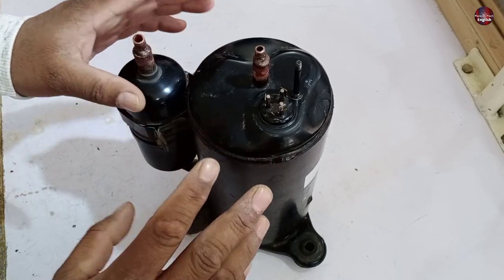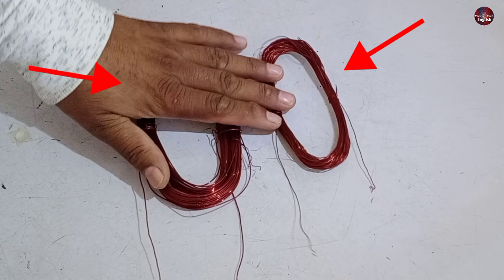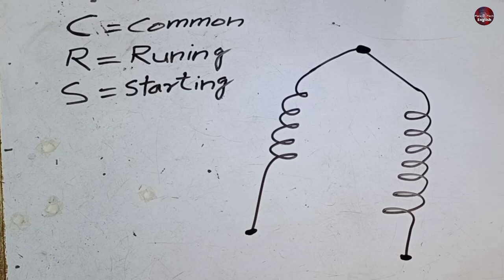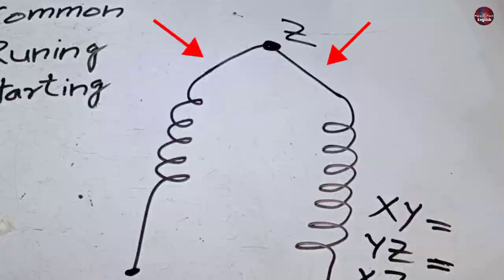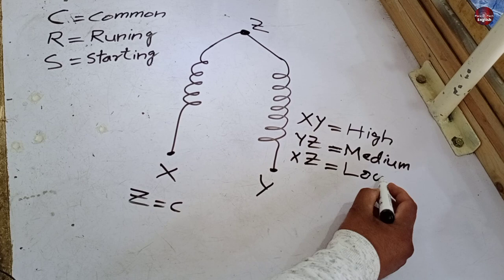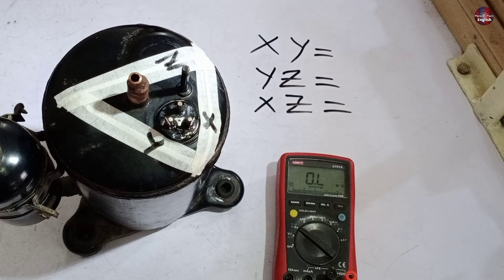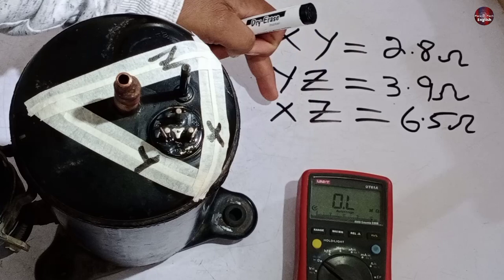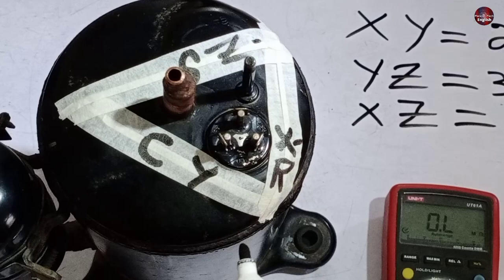Rotary Compressor Wiring Connections Are Easy as Using Your Phone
Are you struggling with AC rotary compressor wiring connections? Look no further! In this comprehensive tutorial, we'll show you how easy it can be, likening it to your phone. This video is designed to help beginners and experienced technicians master the art of AC rotary compressor wiring connections. Our expert instructor will cover essential topics such as identifying the correct terminals, understanding the wiring color codes, and making secure connections. You'll also learn valuable troubleshooting tips to ensure your compressor operates efficiently and reliably. By the end of this video, you'll have a solid understanding of AC rotary compressor wiring connections, empowering you to easily tackle future projects. Whether you're an aspiring HVAC technician, a DIY enthusiast, or simply curious about the workings of air conditioning systems, this tutorial is a must-watch.

Multimeters
Thermal Camera
Soldering Wires
10Pcs 2mm XZZ-2015 Desoldering ➡️
0.8mm/1.0mm 50g Lead Free Solder➡️
0.6/0.8mm 50g/100g Lead Free Solder➡️
200g 500g Tin Wire Soldering Wire ➡️
8g 50g Per Roll High Purity Soldering Wire➡️
250m/roll 30AWG UL1423 Insulation Cable Copper➡️
Vacuum Pump
18V Lithium Battery Vacuum Pump ➡️
500/800PSI Refrigerant Manometer ➡️
Soldering stations
Desoldering pumps
Desoldering Pump Suction Tin Gun ➡️
110V/220V Electric Tin Suction Sucker Pen ➡️